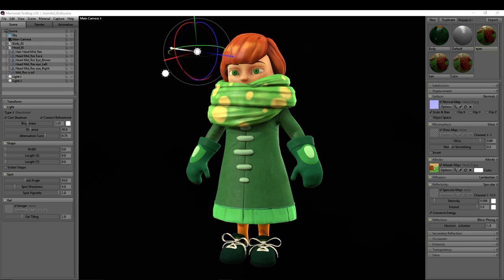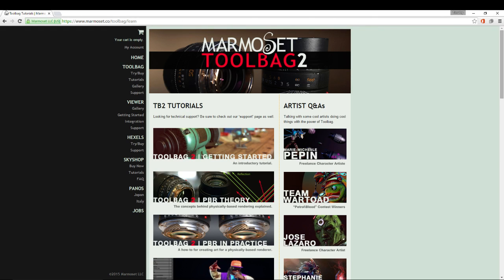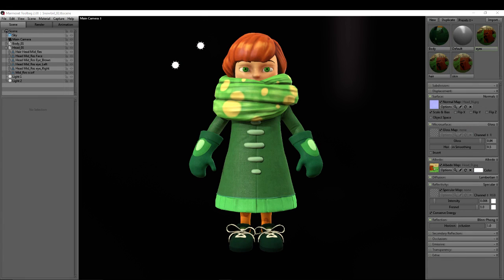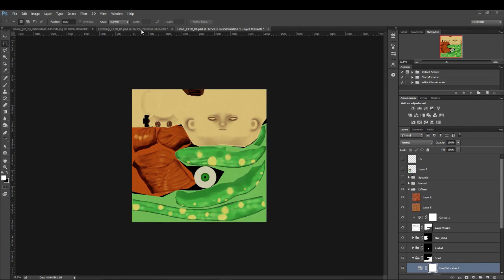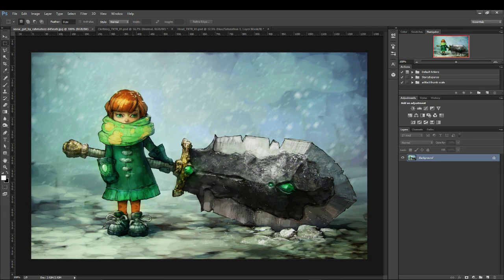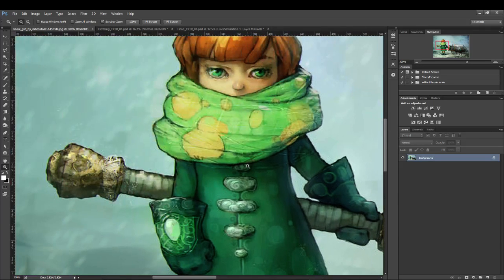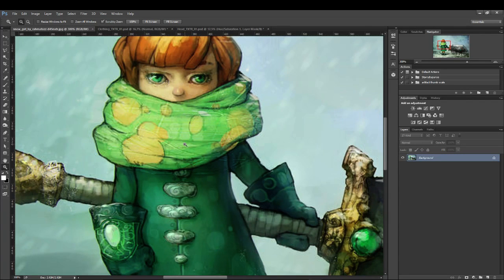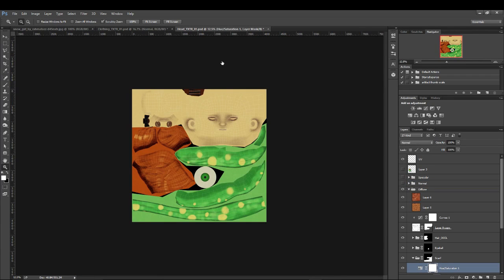ART 484 - Beauty Render Pt. 1